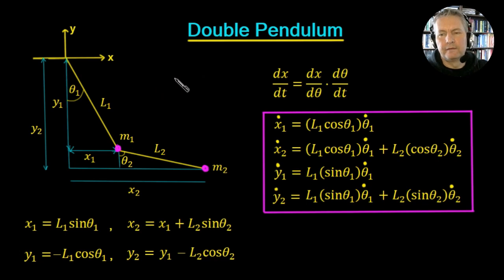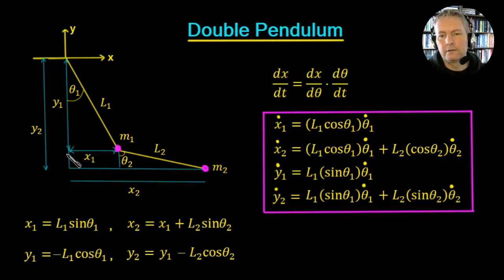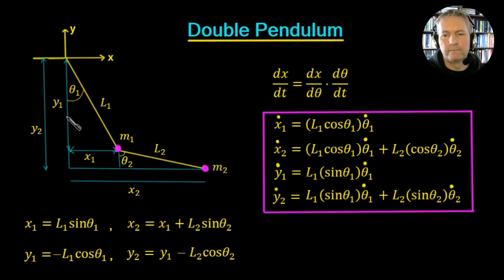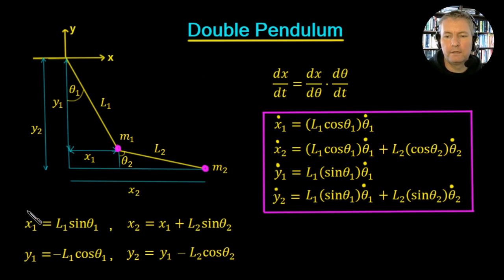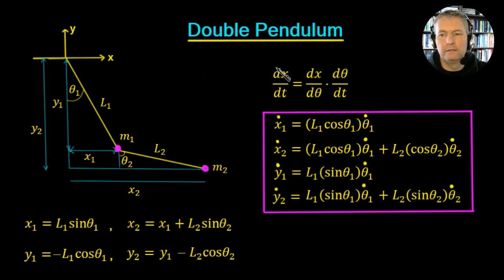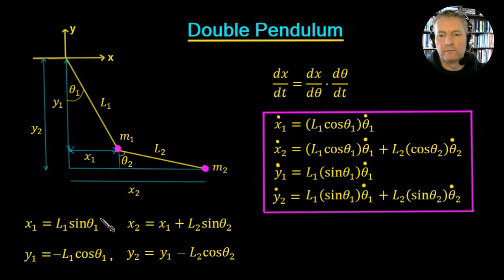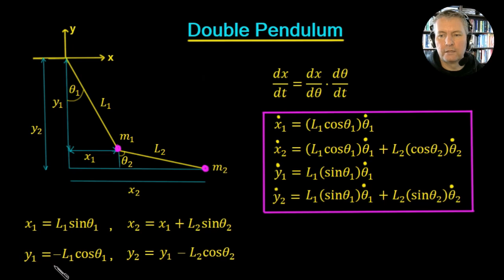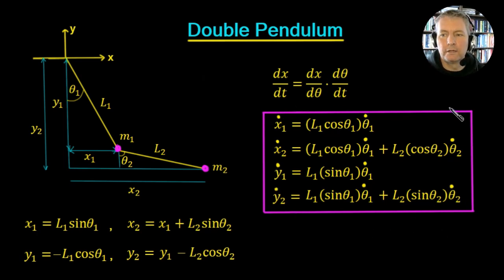Double Pendulum – Part 1: Kinematics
This is Part 1 of the Double Pendulum step-by-step course.

In this video, we set up the system and derive the position and velocity equations for both masses using basic trigonometry and the chain rule. These results form the foundation for the full Lagrangian derivation in the following videos.